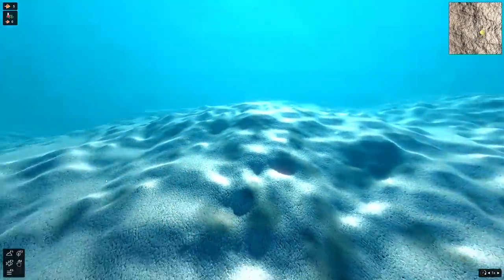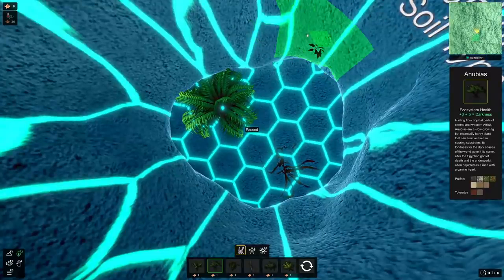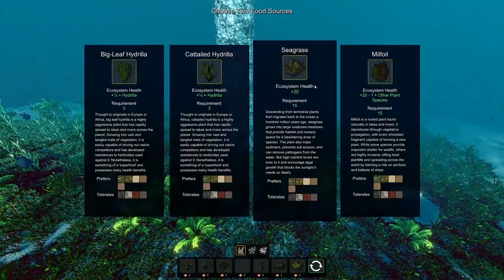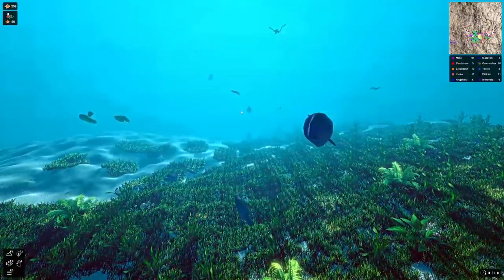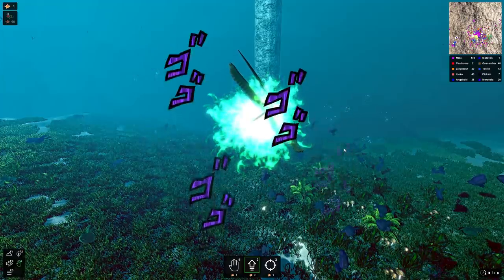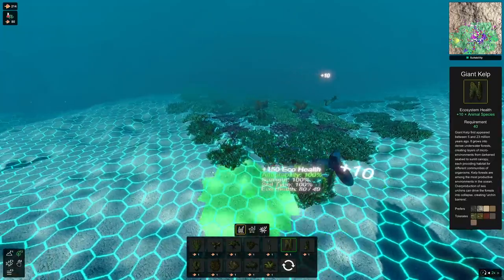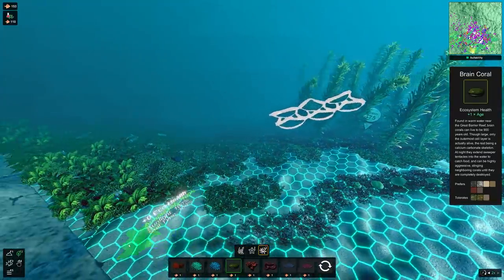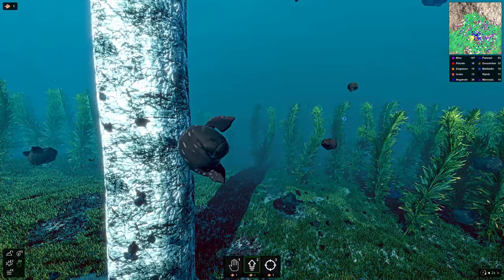I Broke Evolution With An Auto Clicker in Ecosystem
The more you click the more stuff happens so I use my very fast auto clicker to speed up the evolutionary process. This inevitably crashes the game at some point but at least we had fun.

2xNVIDIA - GeForce RTX 2080 Ti 11 GB Founders Edition Video Card (2-Way SLI)